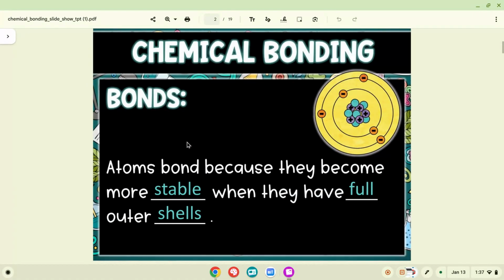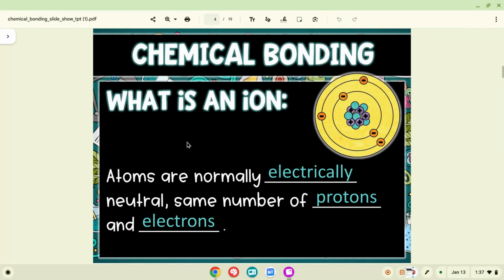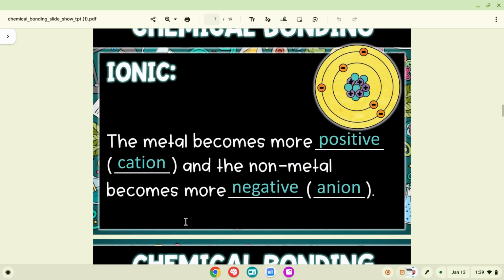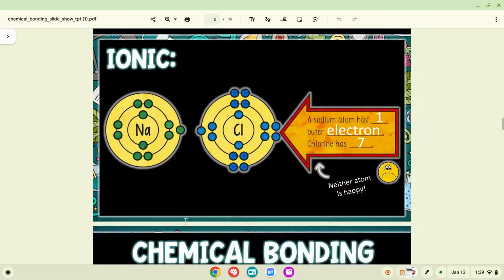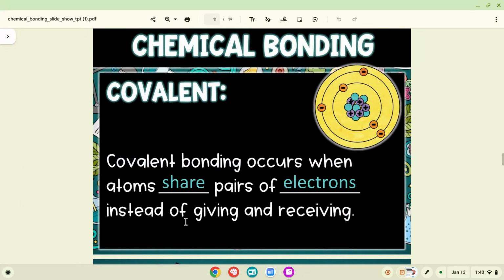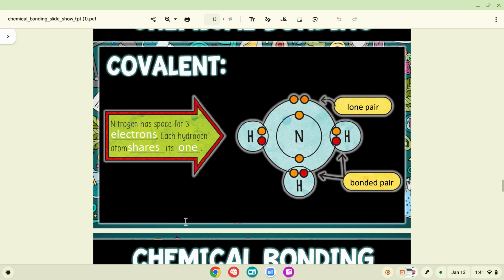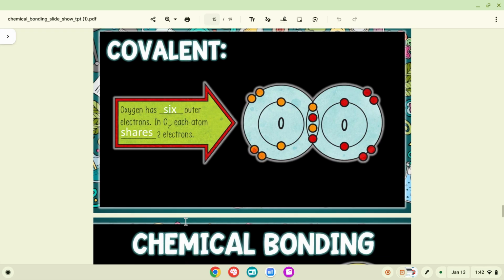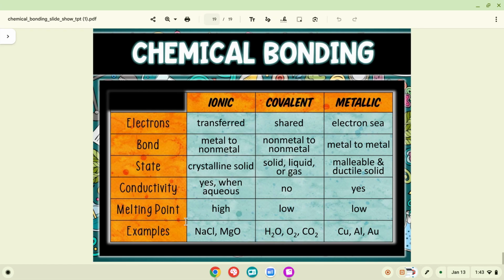Doodle Notes Slides (Chemical Bonds)